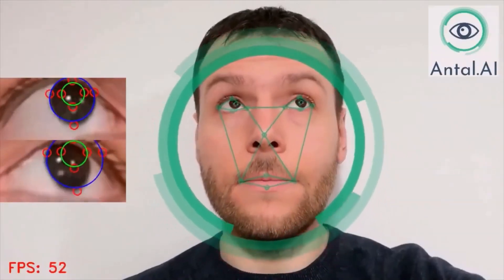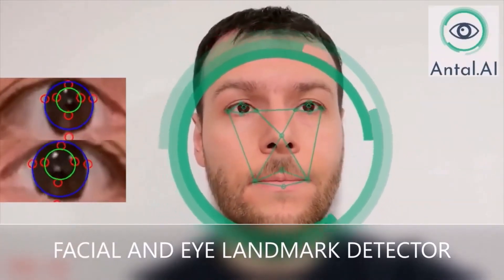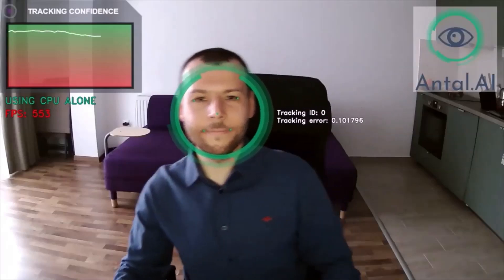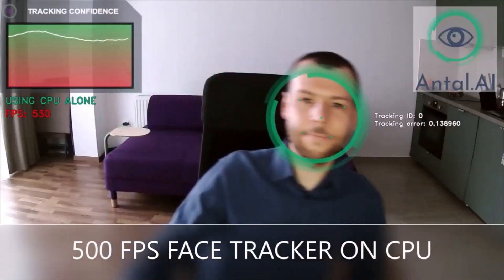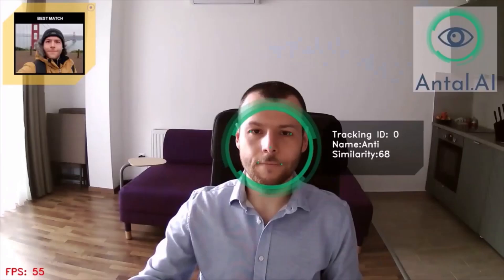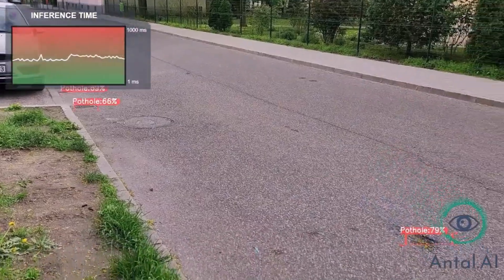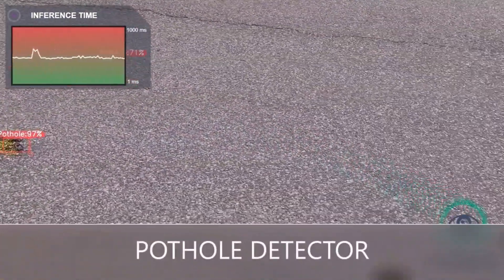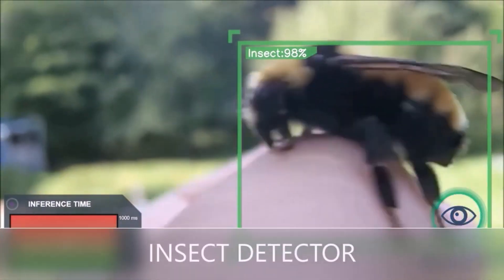AntalAi projects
I’m Antal Zsiros, a senior computer vision specialist. Through my website, antal.ai, I sell my personal side projects which are professionally-built prototypes for computer vision applications.
Building cutting-edge vision solutions from scratch is time-consuming and costly. My website offers pre-built solutions that you can start building with immediately, saving you both time and money.

Each solution is designed for frictionless integration for professionals who value evidence-based results. You can test every solution on my website instantly in your browser to see exactly how it performs before you commit.

When you purchase, you receive the neural networks and the complete C++ source code and get it running with clear documentation and build scripts.

This gives you full control to modify and embed the solution into your commercial software or service. You are free to modify the code and embed it into your own products, which you can then sell without restriction. The only limit is that the original source code I provide cannot be made public or resold as a standalone library.

This model allows you to move from evaluation to integration without delay.
 Explore the demos, and if a component fits your needs, you can have it immediately.

In short, purchasing from my website provides you with a cost-effective, time-saving solution and extensive documentation, making it a practical and profitable investment for your business.